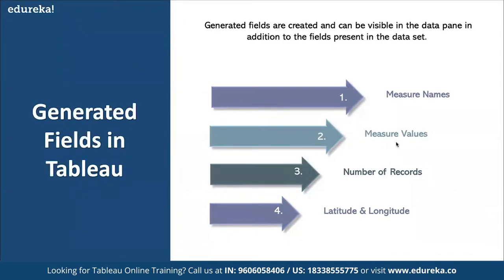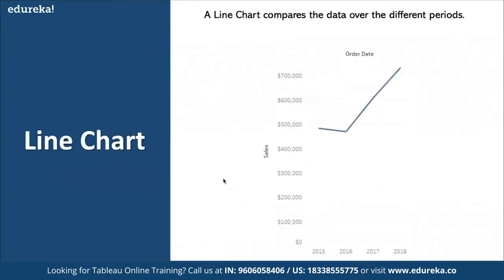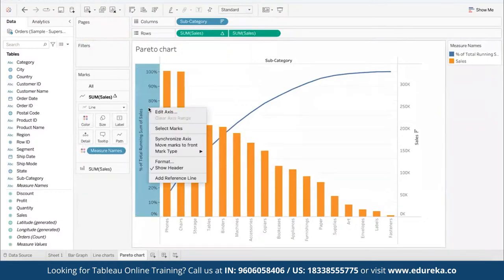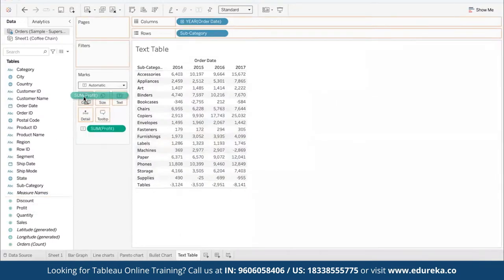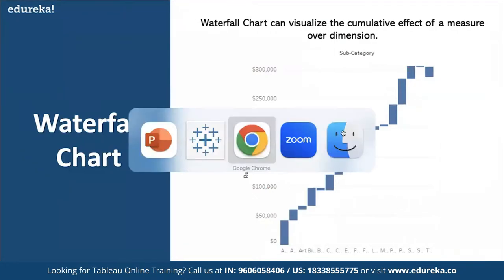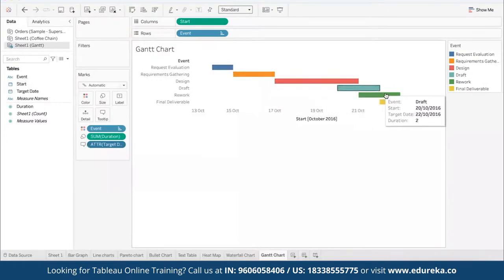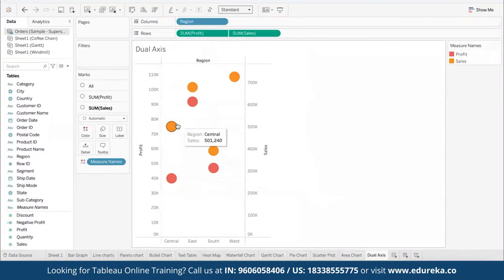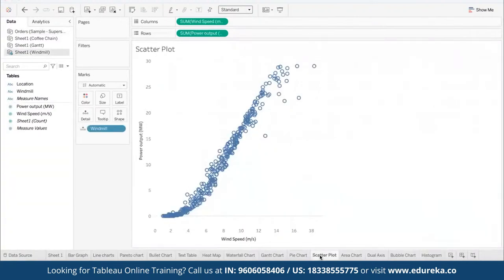Tableau Charts & Graphs For Beginners | Tableau Advanced Charts | Data Visualization | Edureka LIve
Tableau can create interactive visualizations customized for the target audience. In this "Tableau Charts" tutorial from Edureka, you will learn about the measures, chart types and its features. Following are the topics covered in the tutorial:
00:00:00 Introduction
00:00:53 Generated Fields in Tableau
00:02:28 Use Cases of Generated Fields
00:06:40 Charts in Tableau
00:06:53 Bar Chart
00:07:37 Line Chart
00:08:38 Pareto Chart
00:12:05 Bullet Chart
00:14:20 Text Tables
00:15:00 Heat Map
00:16:06 Waterfall Chart
00:18:10 Gantt Chart
00:19:59 Pie Chart
00:20:36 Scatter Plot
00:21:38 Area Chart
00:22:09 Dual-Axia Chart
00:23:08 Bubble Chart
00:23:43 Histogram
00:28:00 Tableau Features